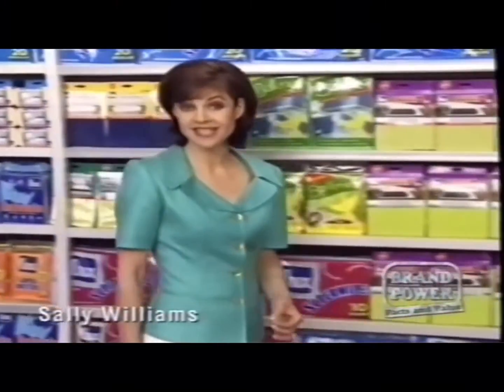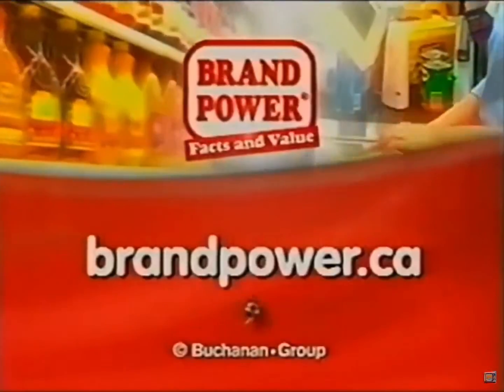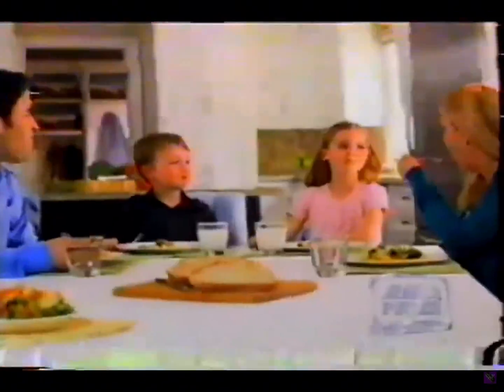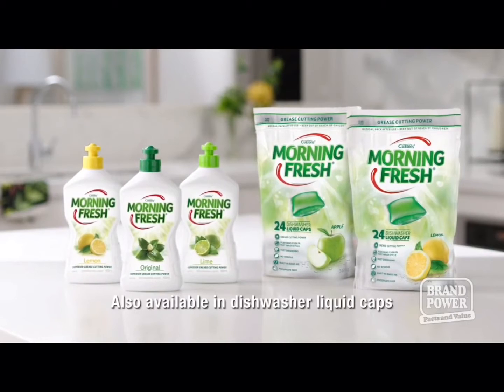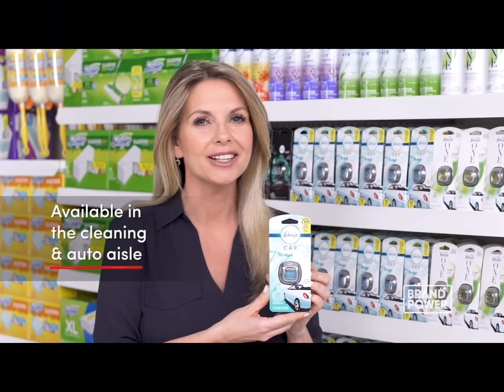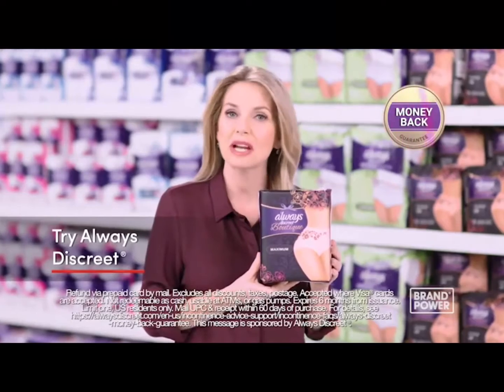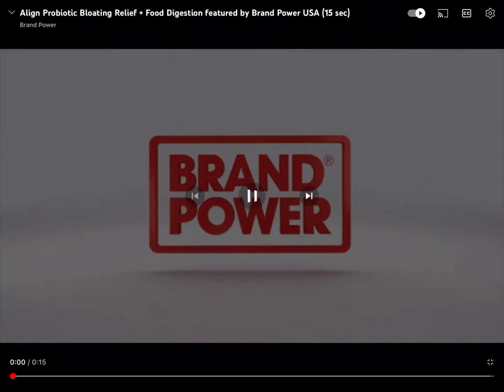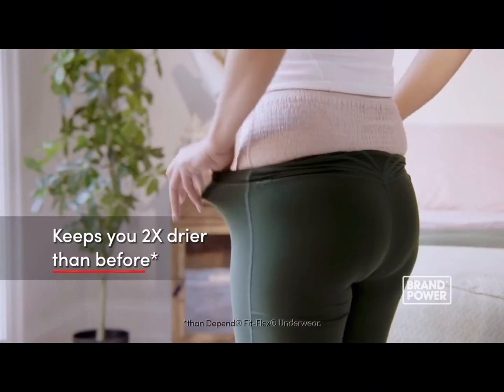Every Brand Power Ad Commercials Compilation (1999-present)